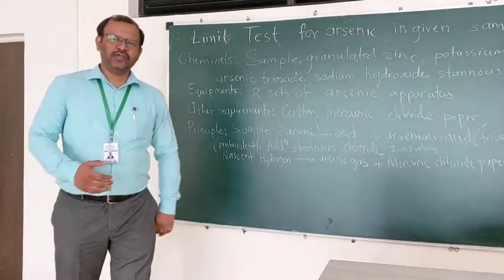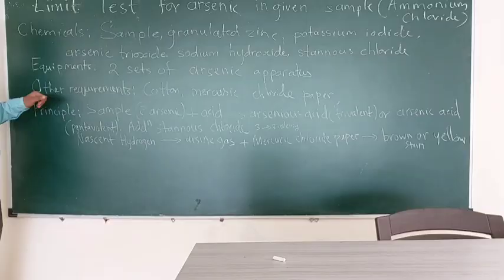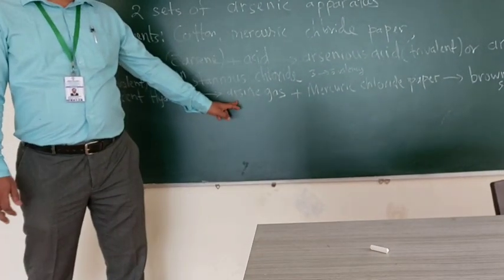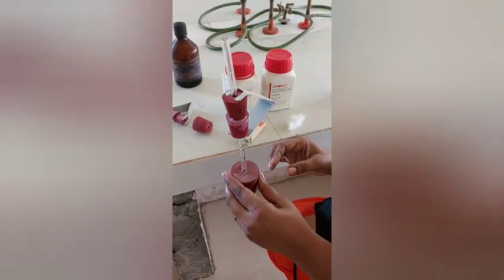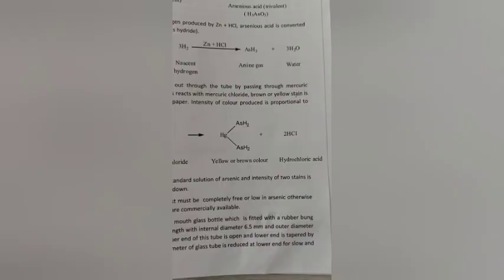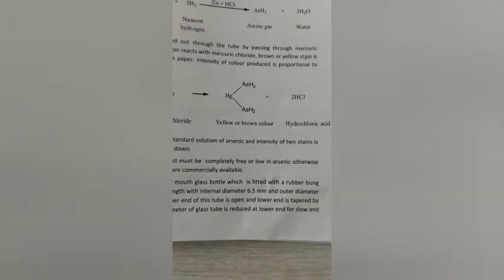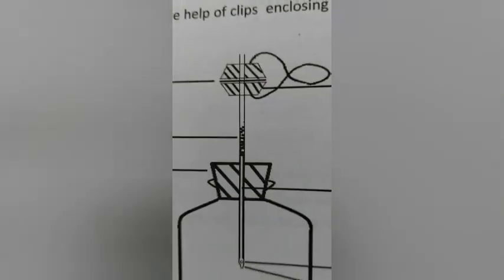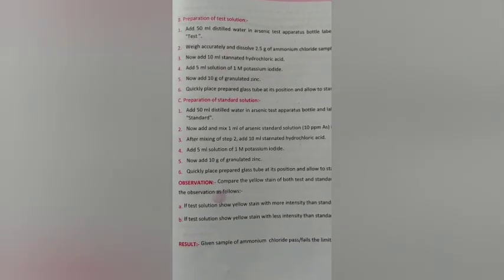Limit test of arsenic